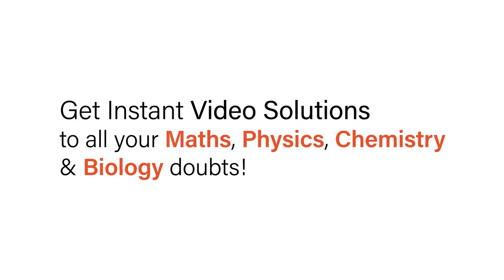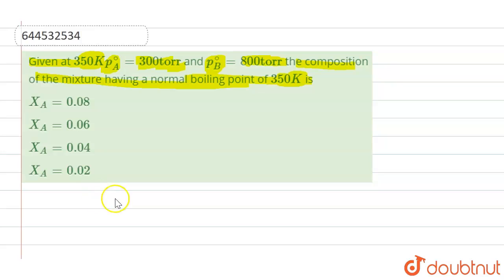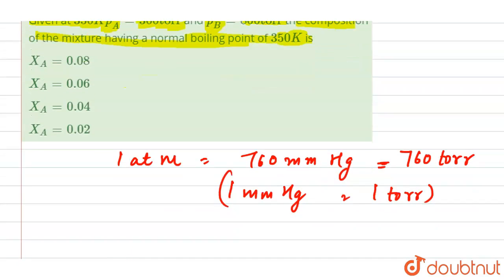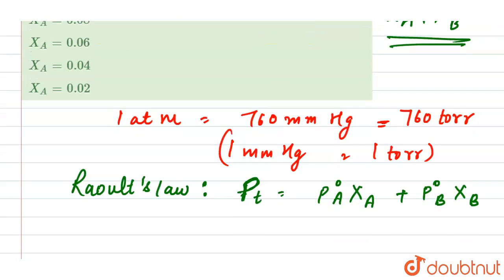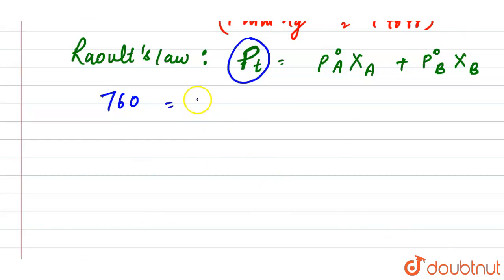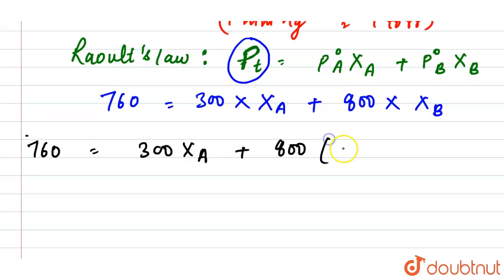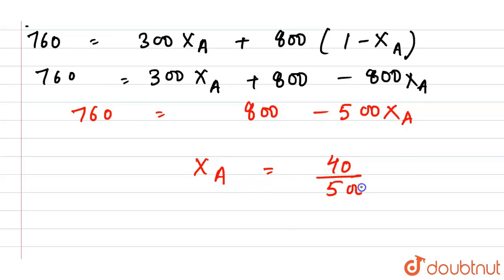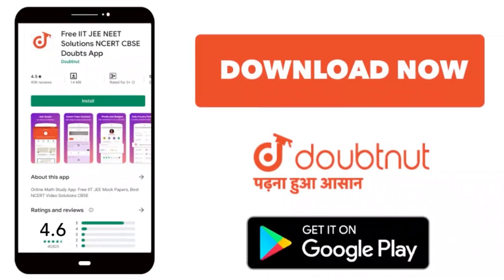Given at 350Kp_(A)^@=300 torr and p_(B)^@=800 torr the composition of the mixture having a norma...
Given at 350Kp_(A)^@=300 torr and p_(B)^@=800 torr the composition of the mixture having a normal boiling point of 350K is
Class: 12
Subject: CHEMISTRY
Chapter: SOLUTIONS
Board:IIT JEE

👉 Have Any Query? Ask Us.